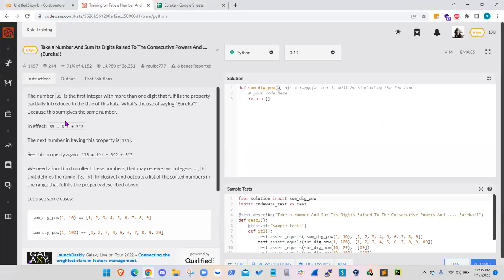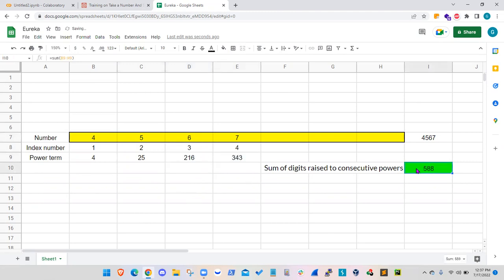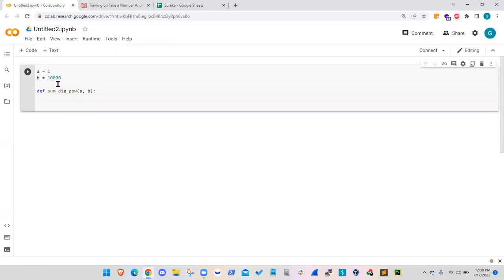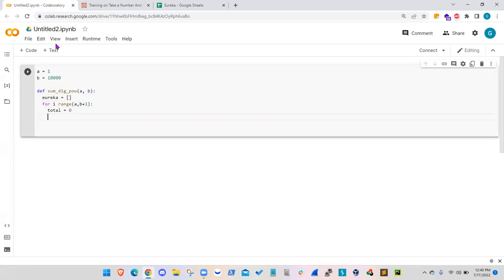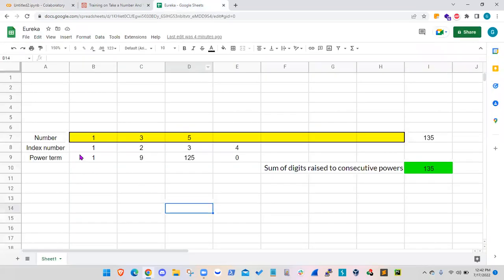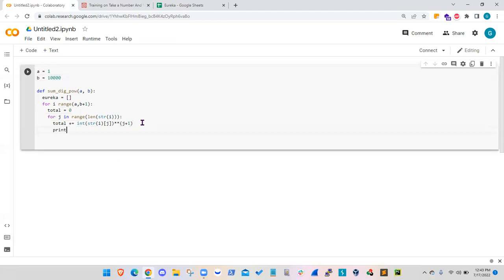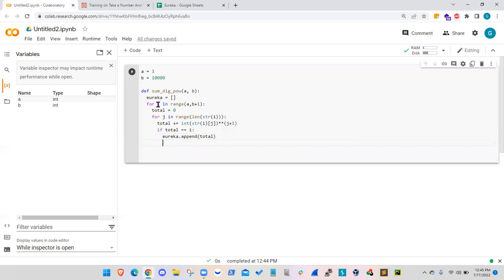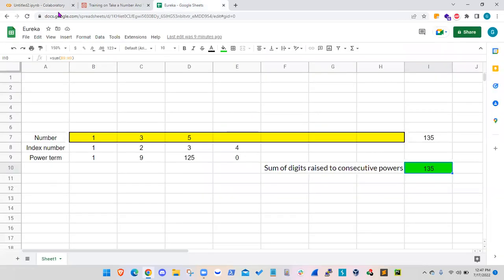Eureka Numbers Using Python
This lab is developed by Codewars.com. Here, we are asked to put together a function where we do (i) simple math on individual digits of an integer -- defined between boundaries a and b (ii) sum its digits by raising to the consecutive powers, and (iii) compare the final sum with the original number.